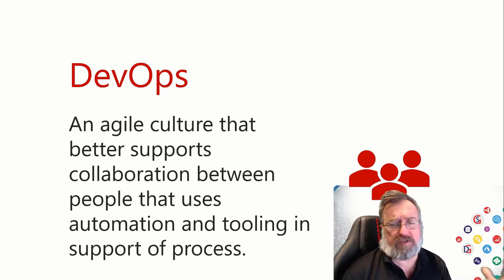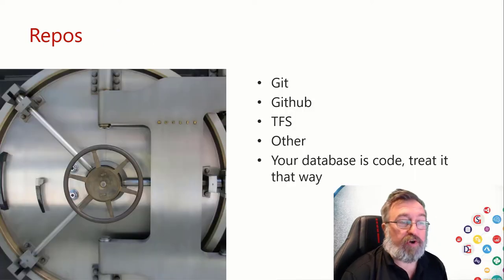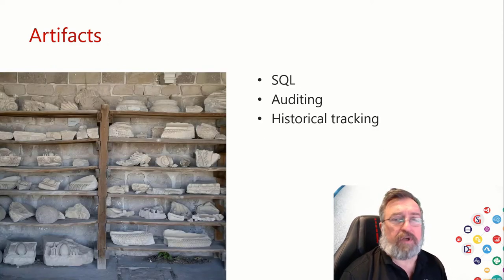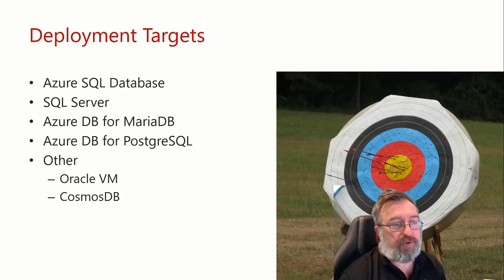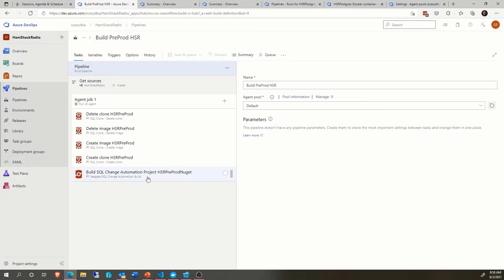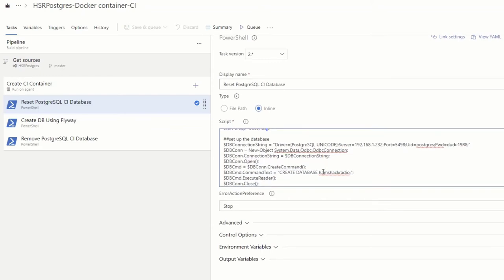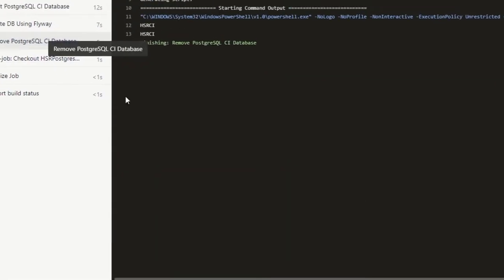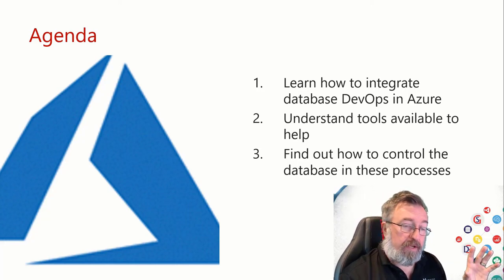Azure DevOps and Database Deployment Automation by Grant Fritchey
Azure DevOps and Database Deployment Automation by Grant Fritchey at Data Platform Virtual Summit 2021